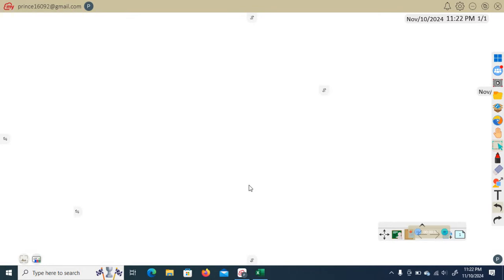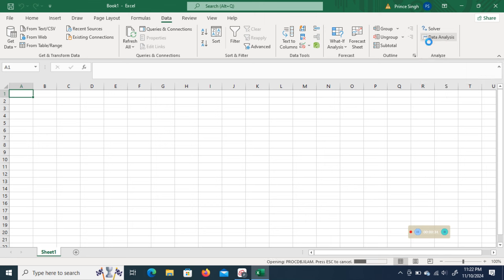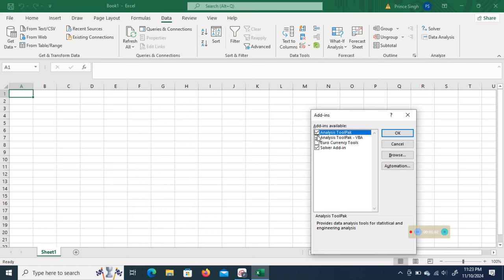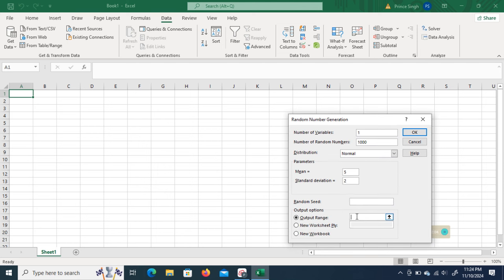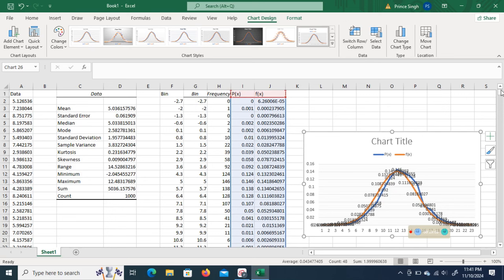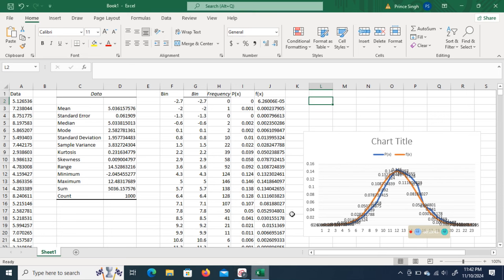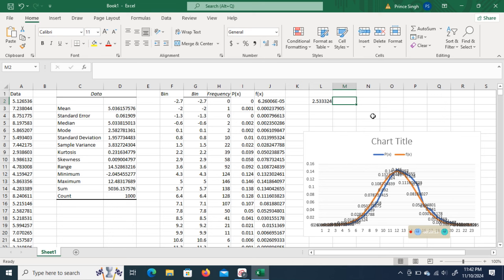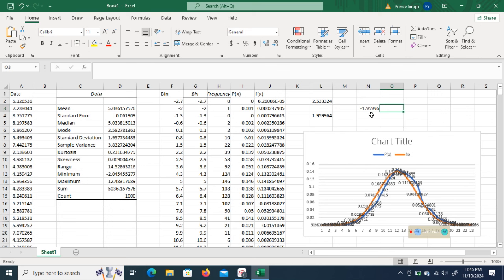Activity on Normal Distribution using Excel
This activity involves simulating a dataset that follows a normal distribution and analyzing its properties using Excel's Data Analysis Toolpak. It’s a practical exercise to understand the characteristics of normally distributed data and to gain hands-on experience with Excel's statistical tools.